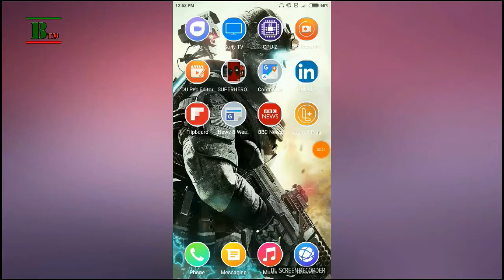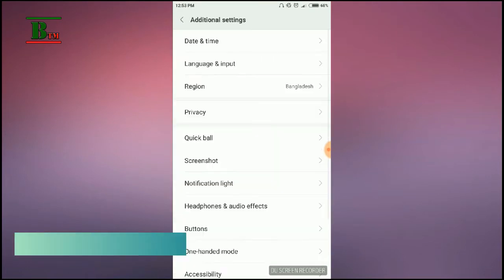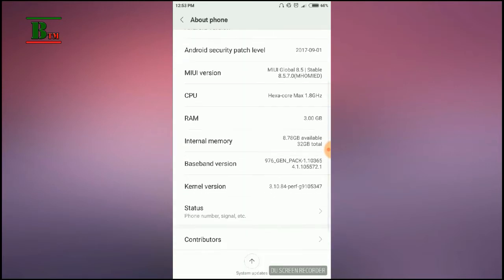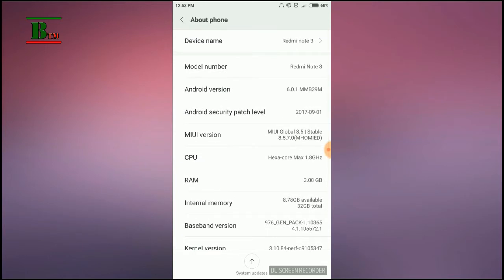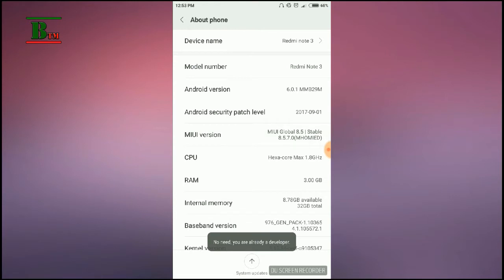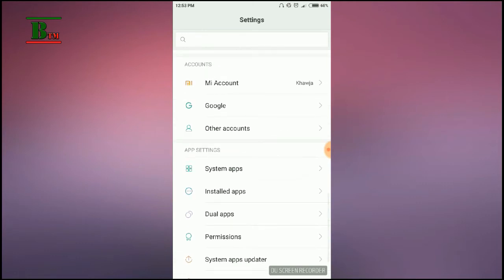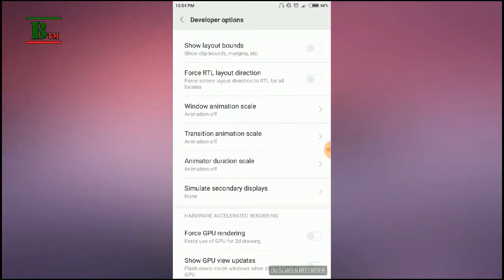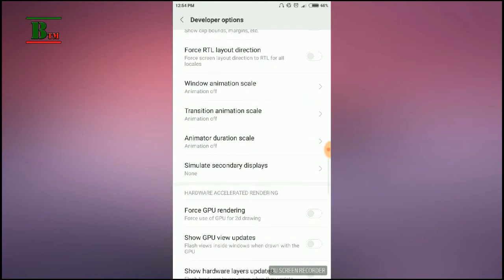SECRET TRICK !!! HOW TO MAKE YOUR ANDROID FASTER 100% WORKING. MUST WATCH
SECRET TRICK HOW TO MAKE YOUR ANDROID FASTER.  100% WORKING. This trick only for android version. If your Handset is slow then you can use this trick and quick get result. Enjoy and Cheers.